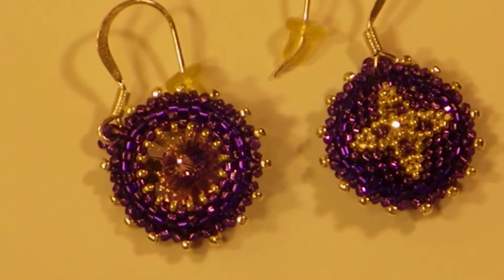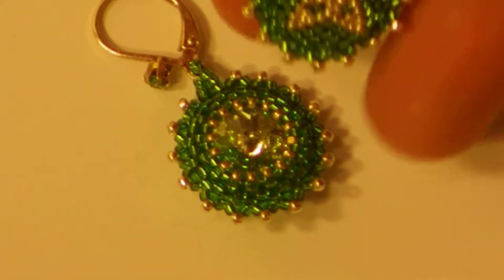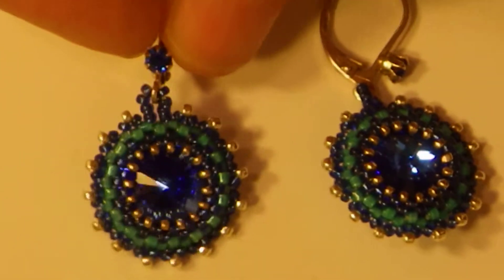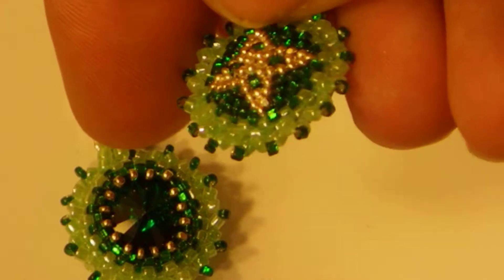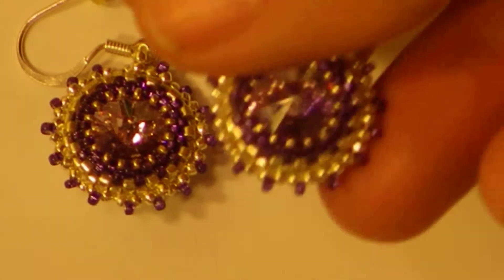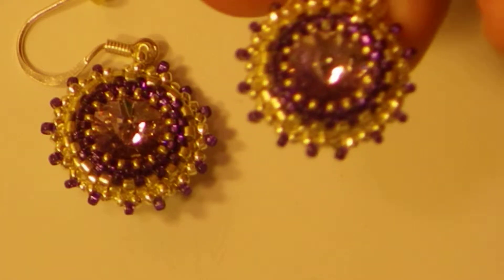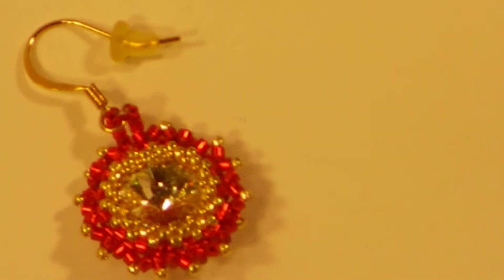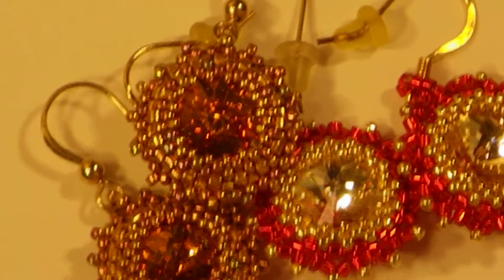Plaza Studio Artisan SaraBeth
Hello There,  this is a virtual store experience so you can see the items listed online, but in a more real life experience.
Often it is hard to get a good feel for an item from just pictures. Since we are no longer a physical retail store that you can come in and shop, I thought I would create a virtual experience. You may not be able to "feel" things, but I think you will enjoy seeing the items one at a time!
This is our Plaza Studio Artisan SaraBeth
Thanks!